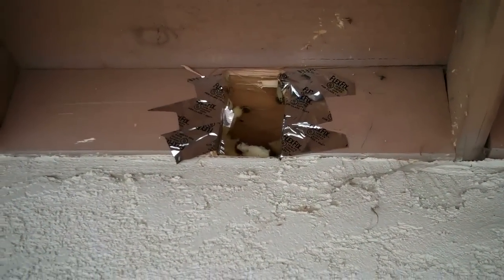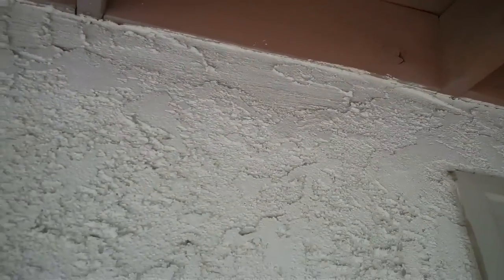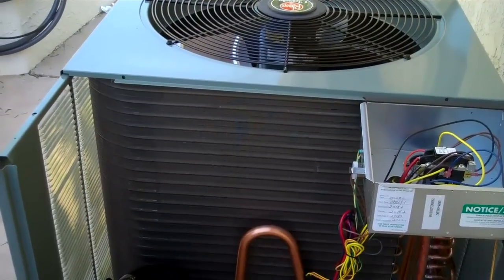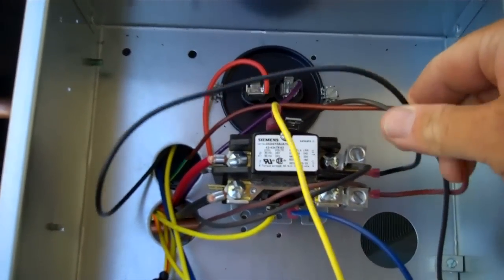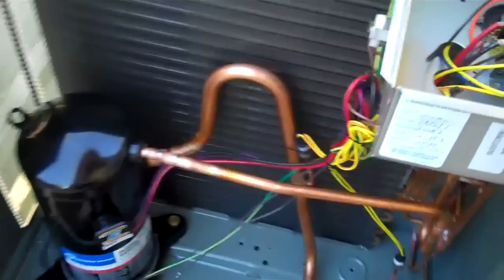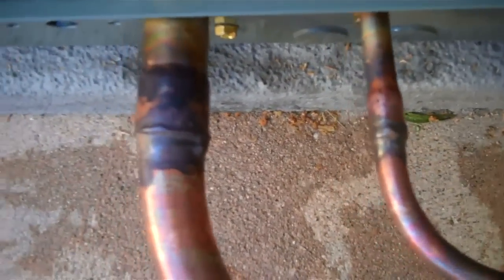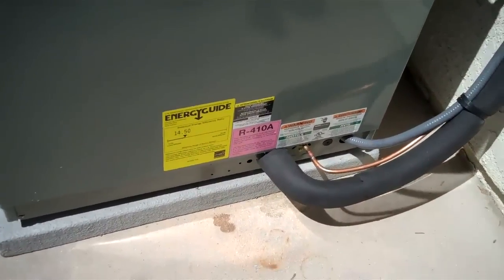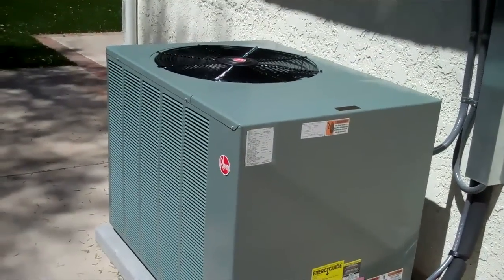Rheem 14.5 seer 4ton condenser with a ECM condenser fan motor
Another condenser  install before summer.Video for Licensed HVAC Professionals ONLY, Please do NOT attempt any Procedures without Professional HVAC Training . (Hazardous)